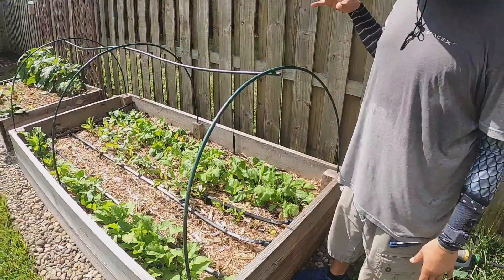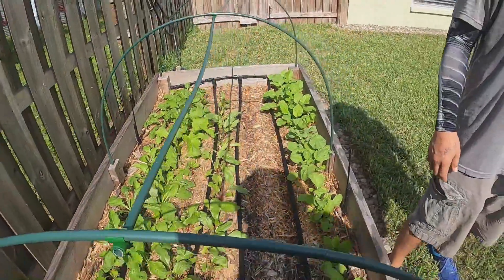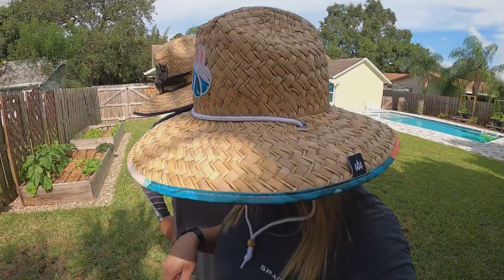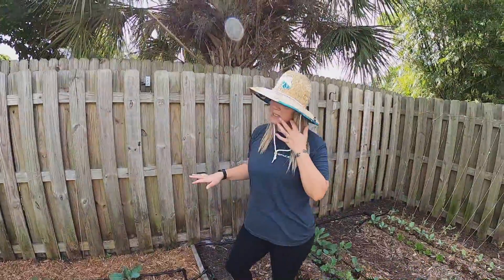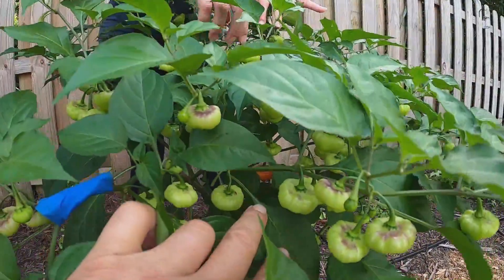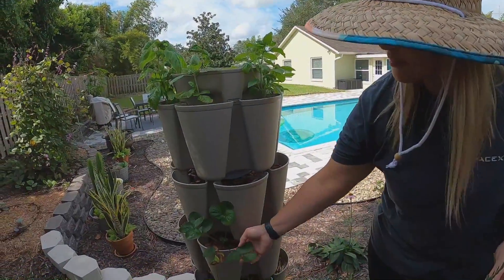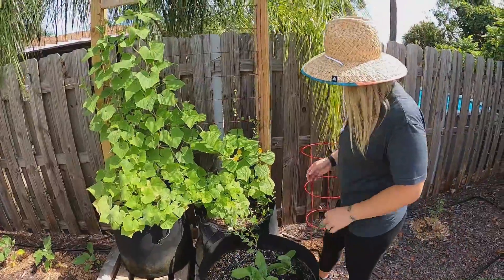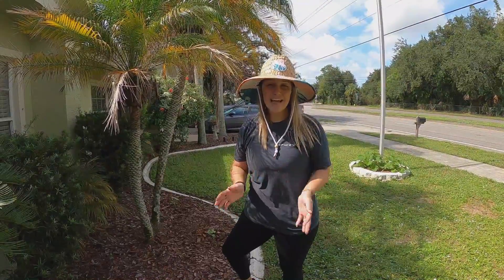FALL Garden TOUR and GIVEAWAY Announcement!!!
It's finally time for our first, fall garden tour, and we couldn't be more excited!!!